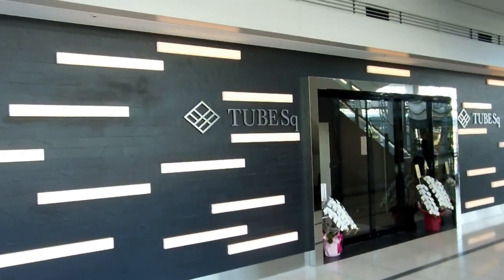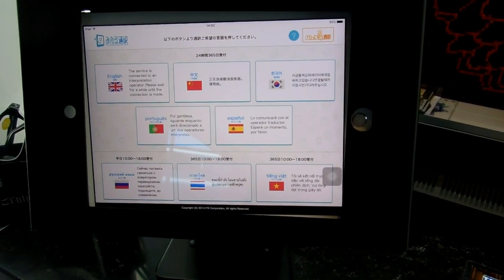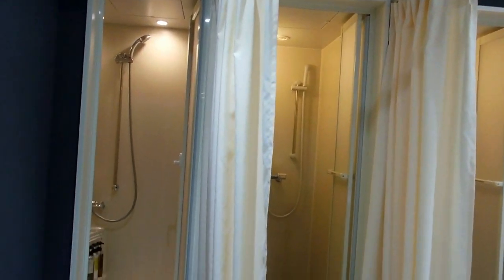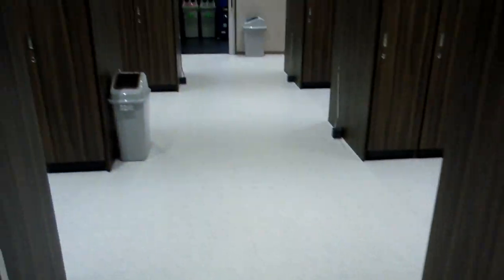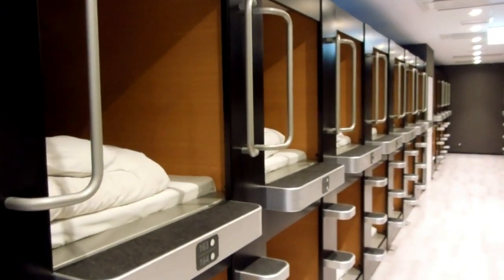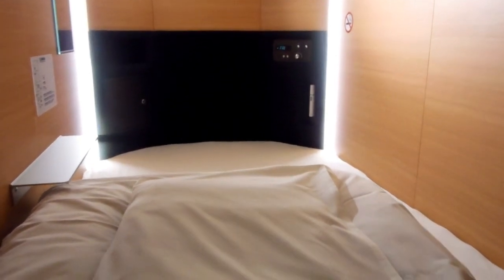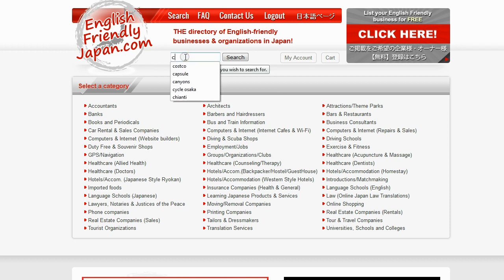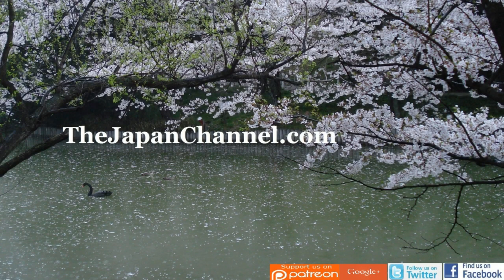New Capsule Hotel in Centrair Airport Japan!